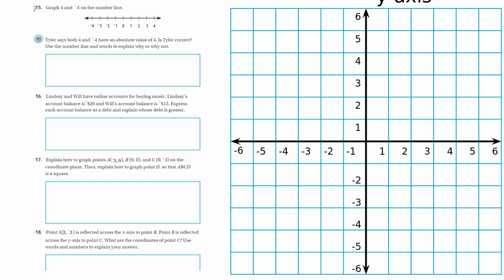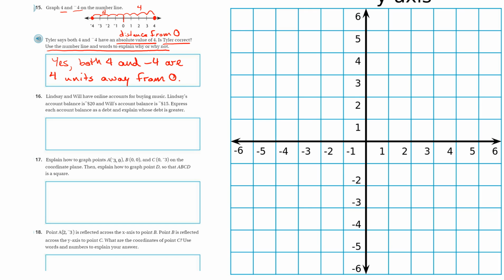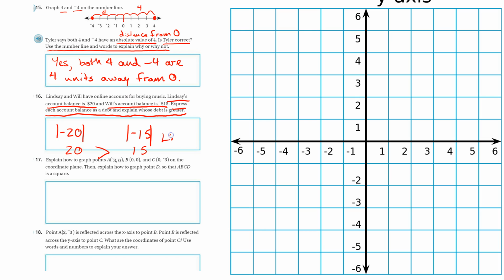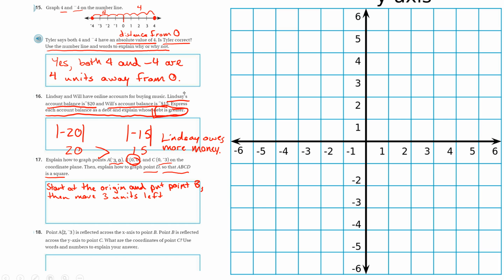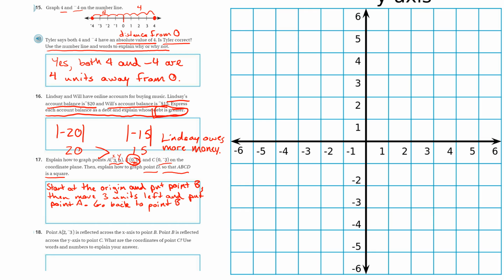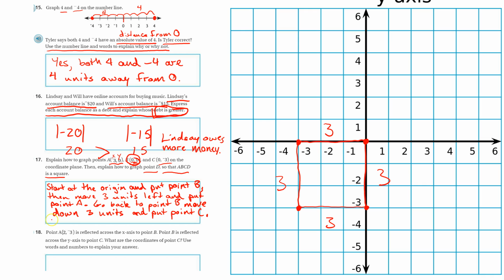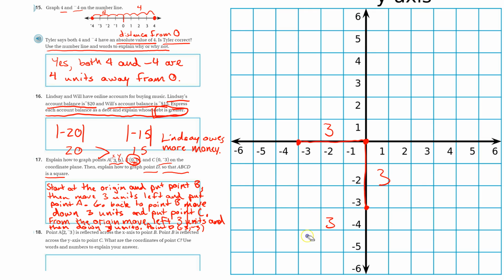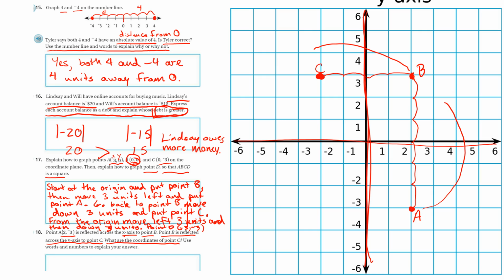6th Grade Go Math page 148 Chapter 3 Test Review